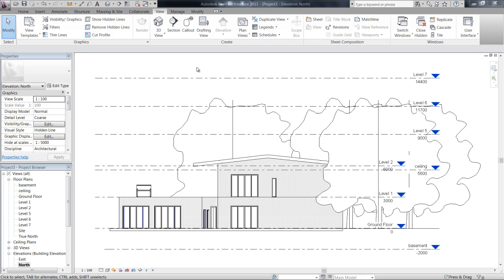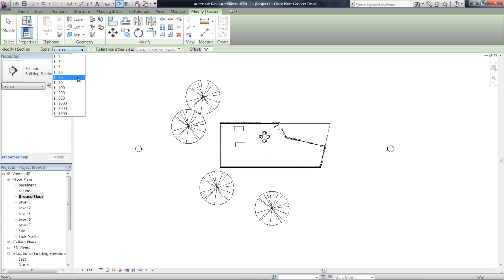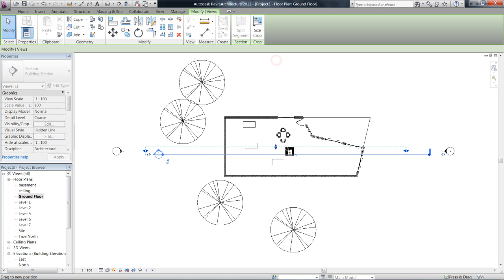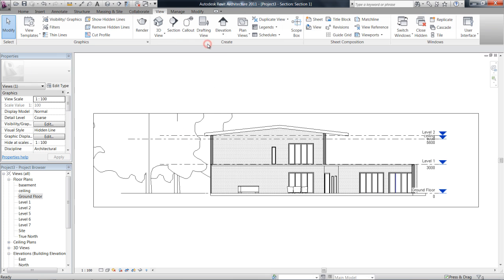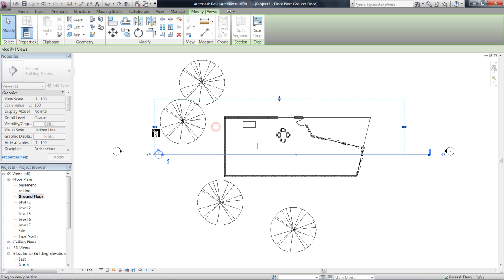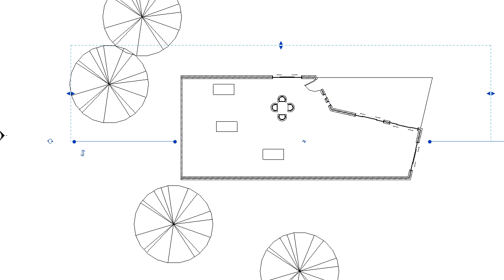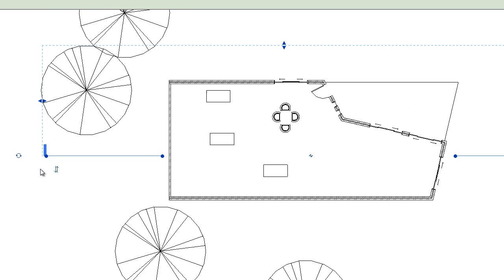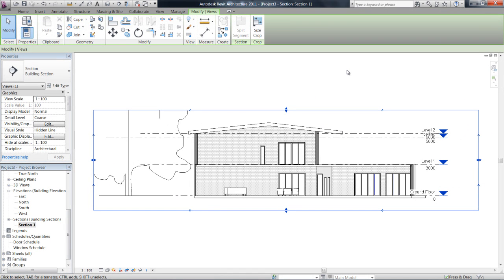5.2 VIEWS // SECTIONS. [Revit Architecture 2011]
how to cut a section through your revit architecture project and how to change the look of the section line in plan